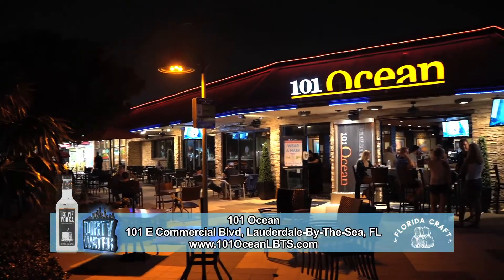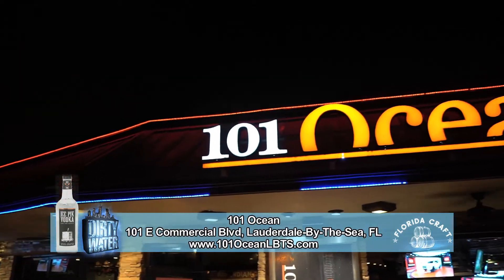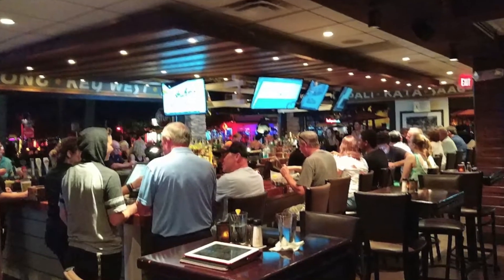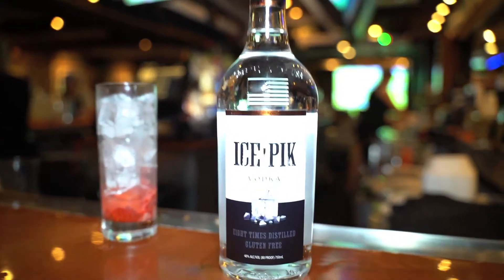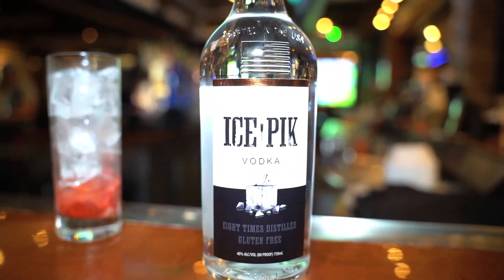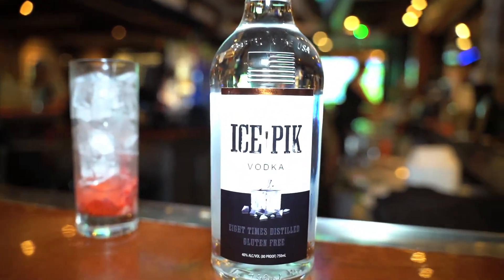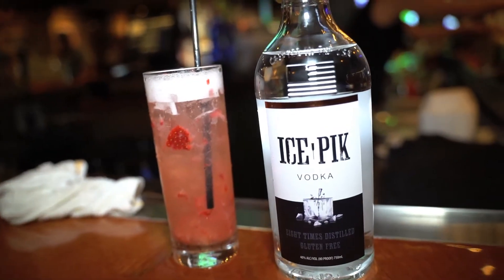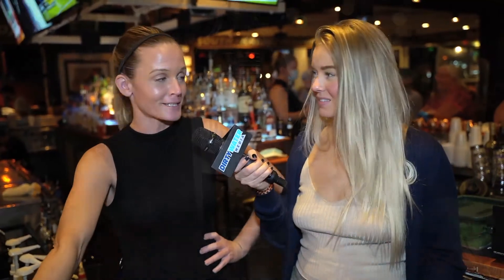101 Ocean Feature